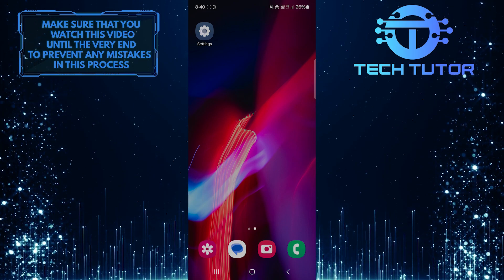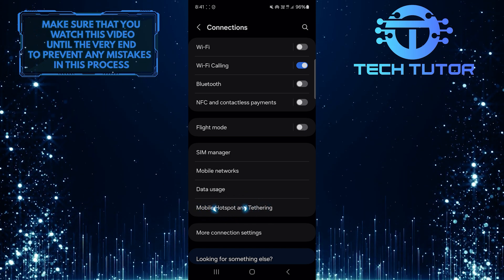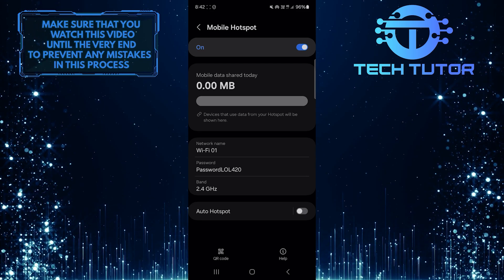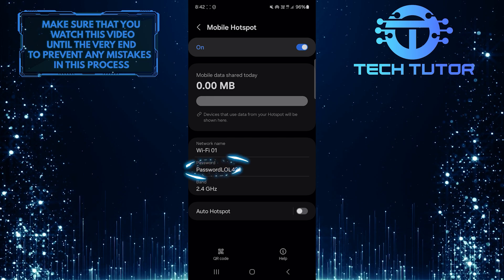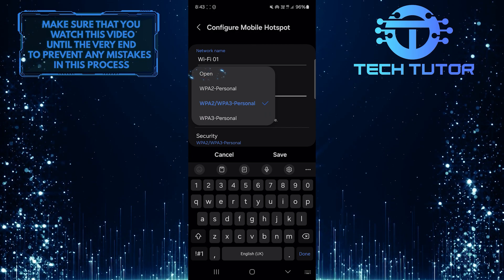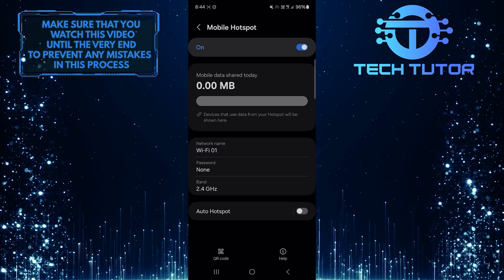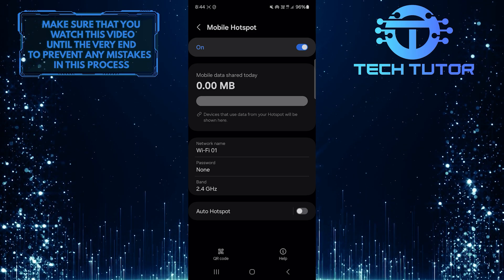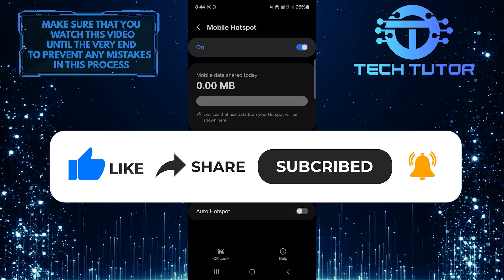How To Remove Hotspot Password In Samsung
In this short tutorial, we will show you how to remove the hotspot password on your Samsung device. Having a hotspot password can be inconvenient at times, especially if you frequently share your internet connection with others. By removing the password, others can easily connect to your hotspot without having to enter a password each time.